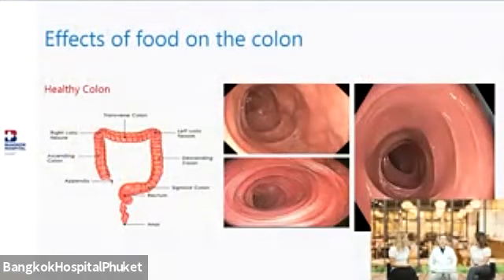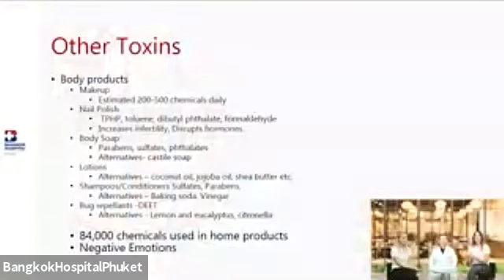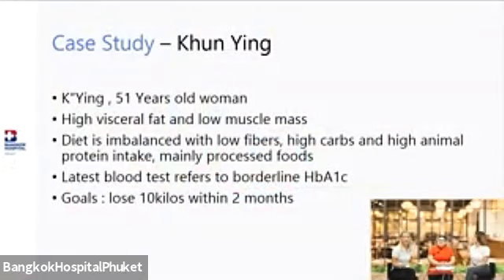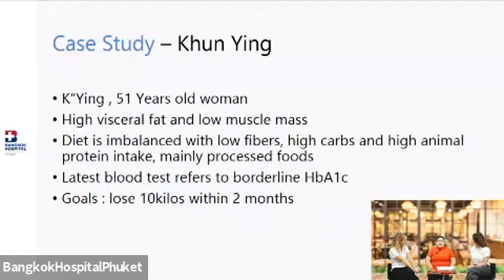Health Dialogue by BDMS Phuket #26 Detox & How to Sustain good health with Modern medicine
How alcohol effects on your liver?
Do you have healthy lifestyle?
Why Fibrocan is needed?
Get to know more about how to stop intoxicating with a detoxifying lifestyle from our specialists.